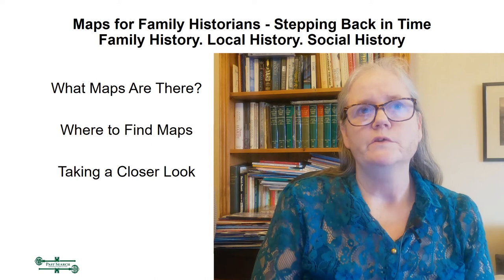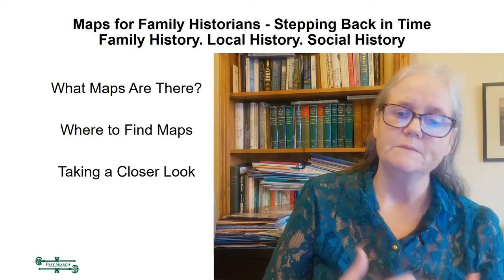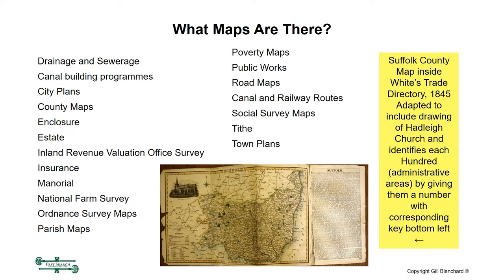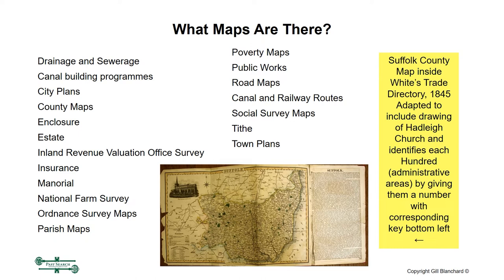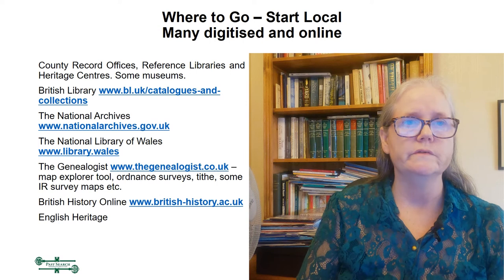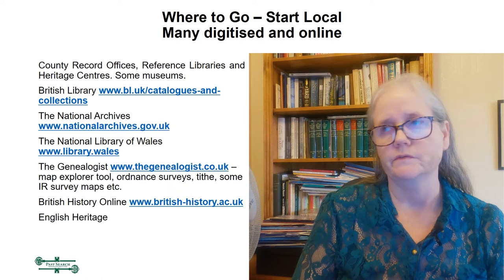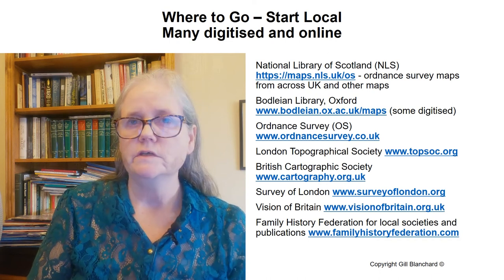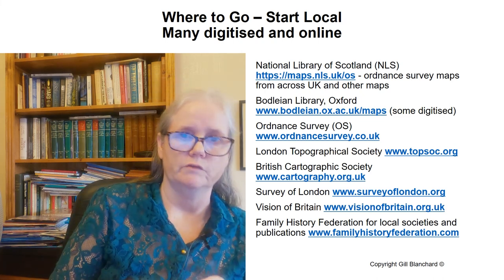Maps for Family Historians with Gill Blanchard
Learn how to further your family history, house history and local history research by using maps. Discover where to find them and what can be uncovered by looking at estate; enclosure; insurance, tithe; ordnance survey; canal; railway and road maps; county, town and city maps and plans, bomb damage surveys, social surveys, poverty maps, and more.